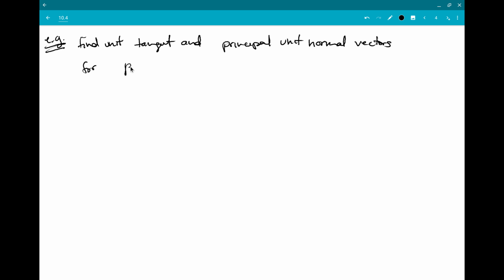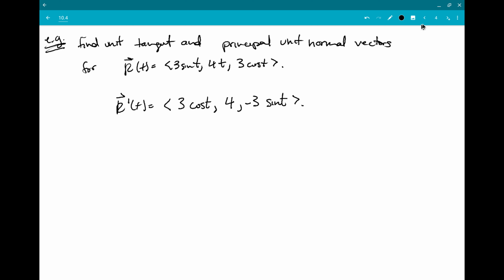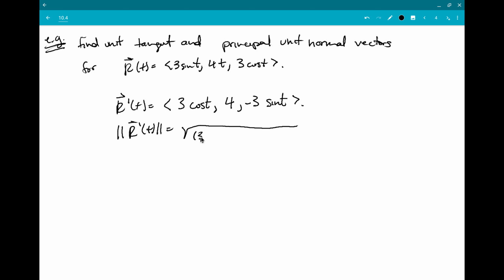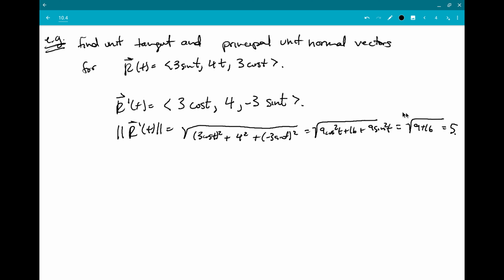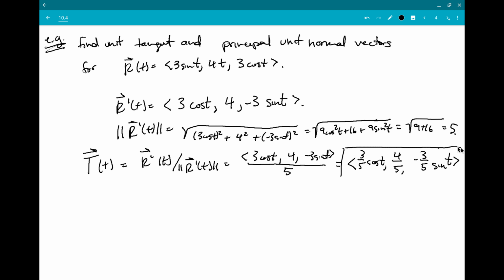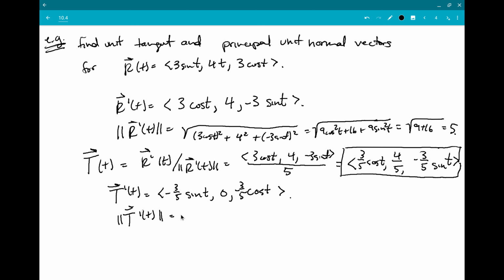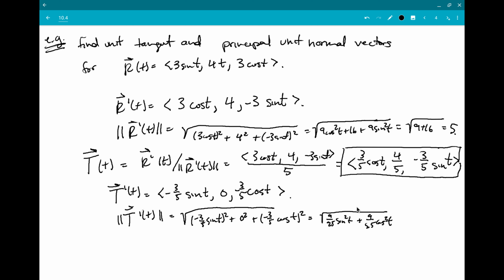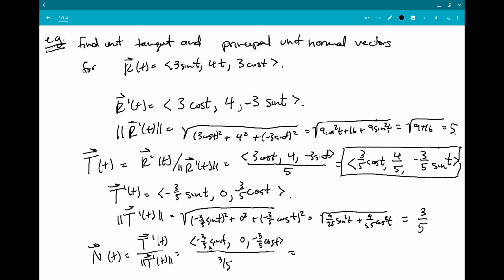10.4 - computing unit tangent/normal vectors